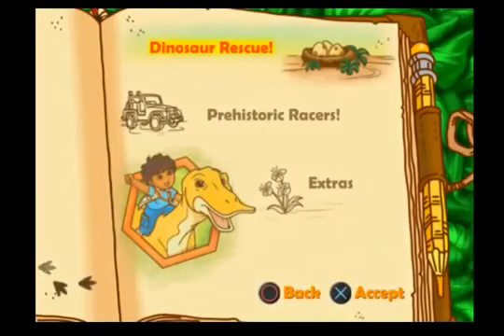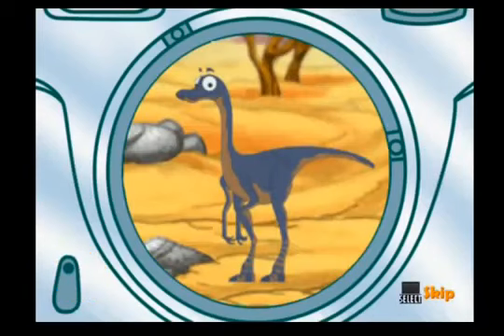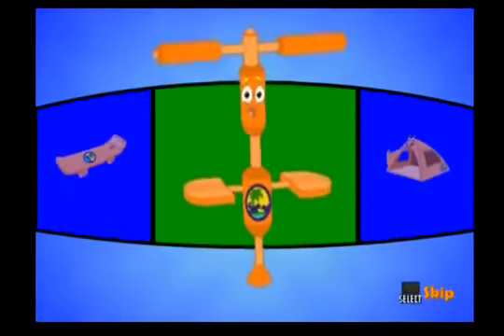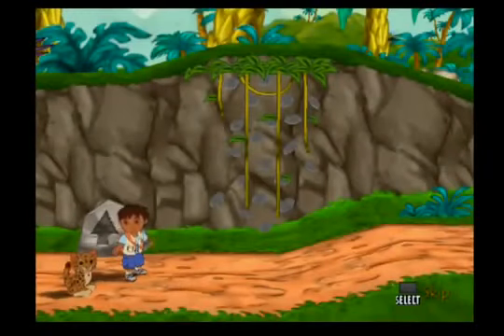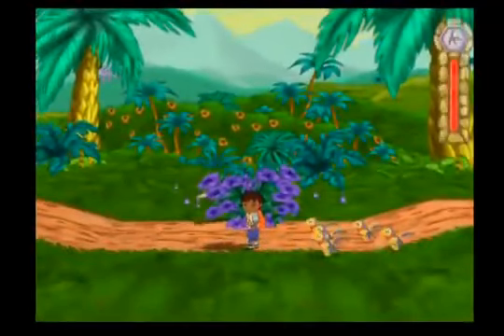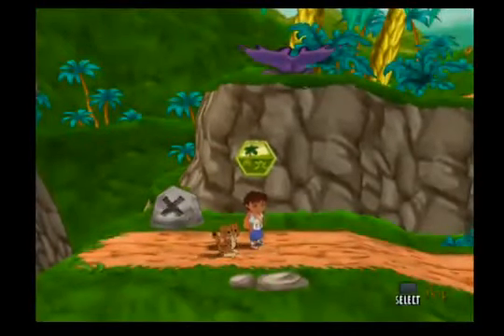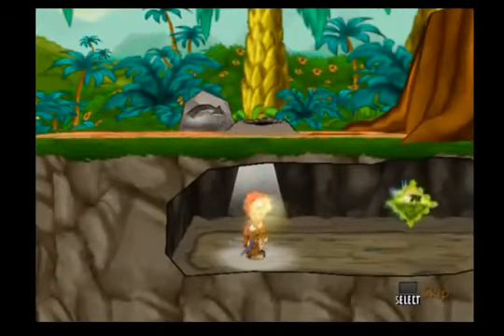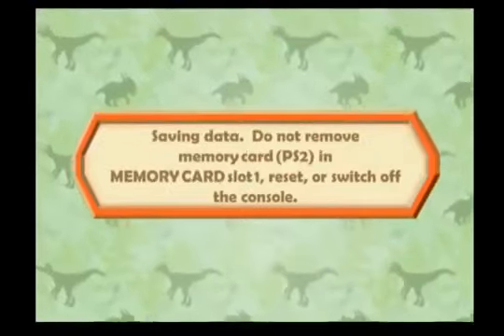Go Diego Go: Great Dinosaur Rescue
Go Diego Go: Great Dinosaur Rescue Walkthrough Gameplay